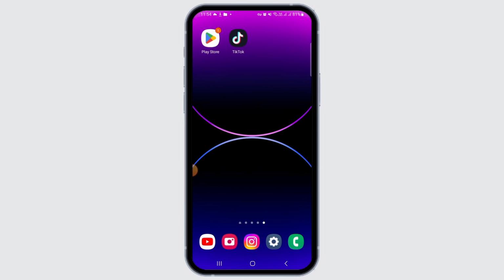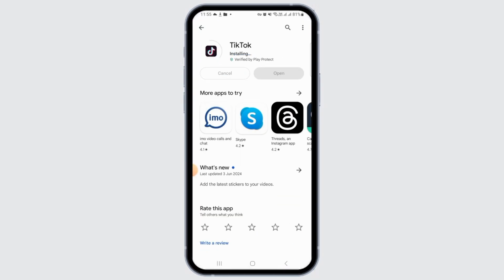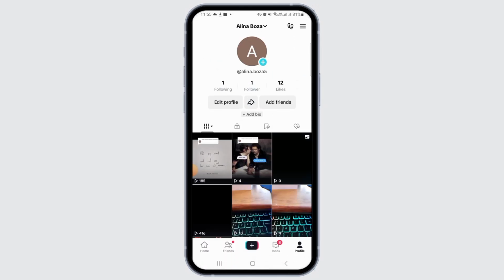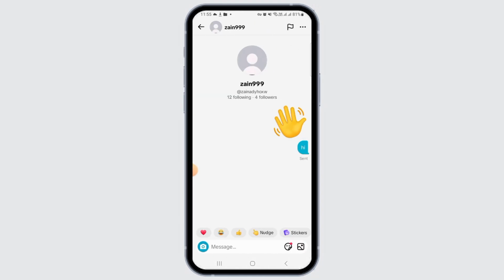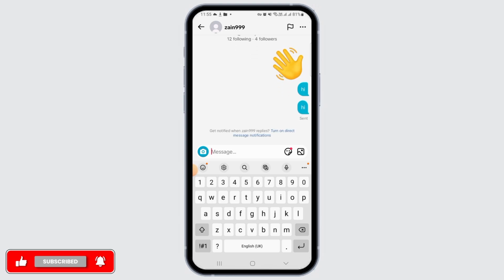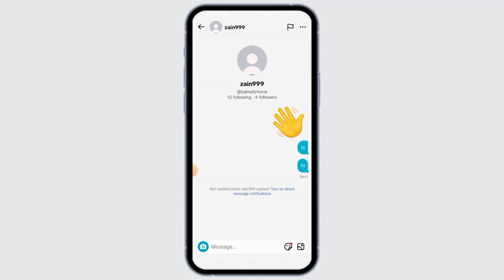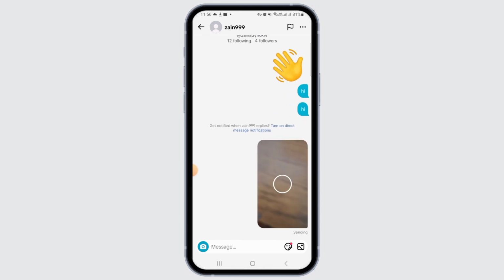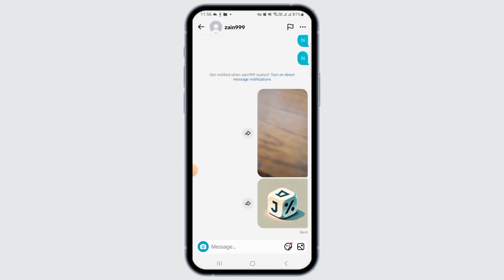How to Send Photos in TikTok Message | Send Pictures on TikTok Messages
Learn how to easily send photos in TikTok messages with our step-by-step guide for 2024. Follow along to master sending pictures to your friends on TikTok.

Timestamps:
0:00 - Introduction
0:10 - Step-by-step guide to send photos in TikTok messages

Key points covered in the video:
- Overview of TikTok's messaging features.
- How to access the messaging feature on TikTok.
- Step-by-step instructions on sending photos in TikTok messages.
- Tips for ensuring your photos are sent successfully.
- Troubleshooting common issues when sending pictures on TikTok.
- Best practices for maintaining privacy and security while messaging.